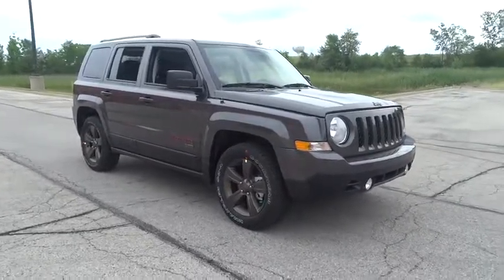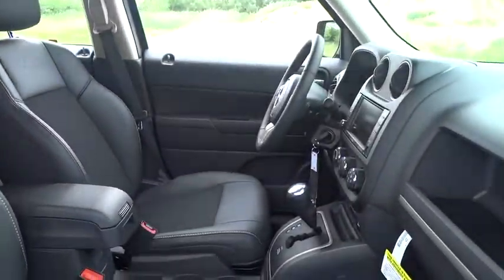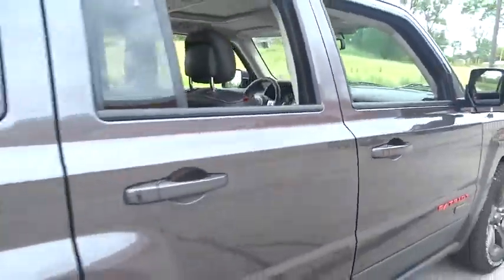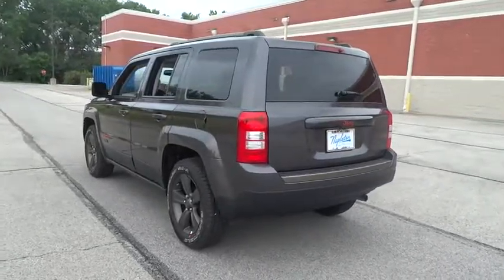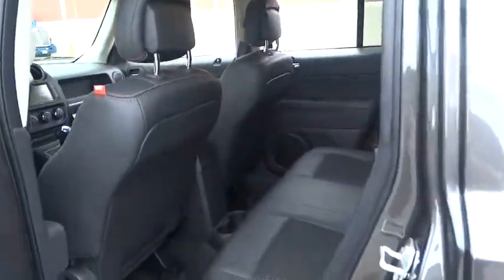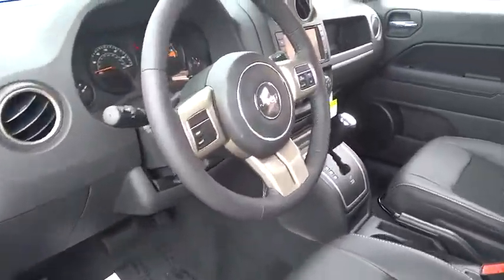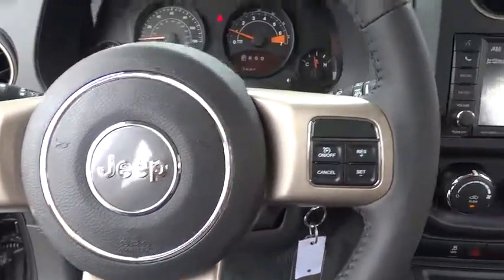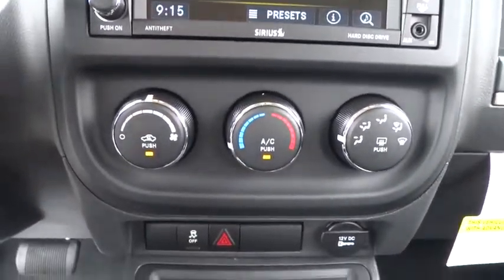2016 Jeep Patriot Lansing, Matteson, Chicagoland, Northwest Indiana, Tinley Park, IL J161165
2016 Jeep Patriot